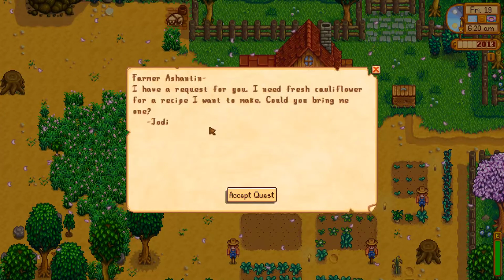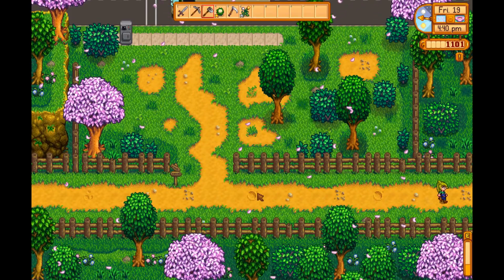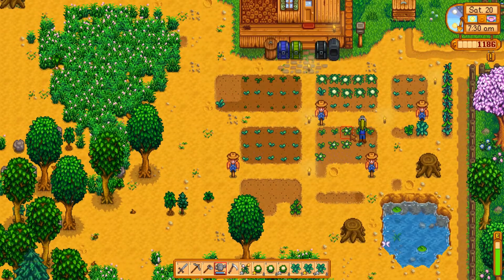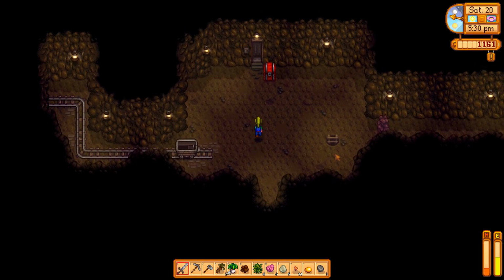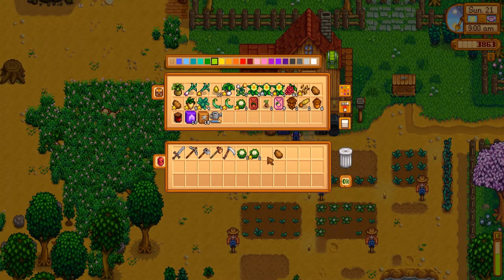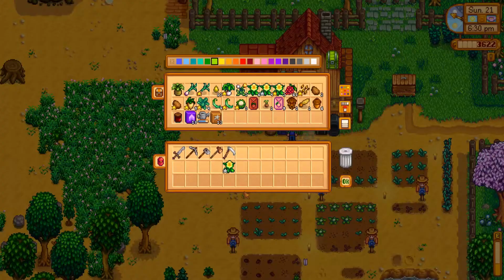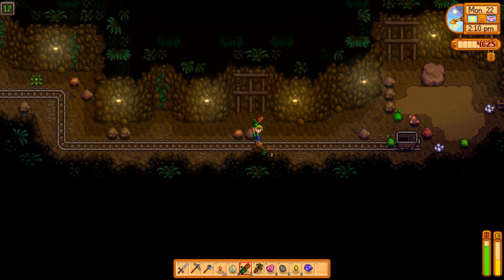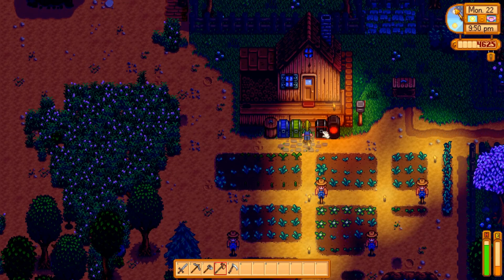Lets Play Stardew Valley 1.4 E10 Mining Copper, Jodi's Quest & Lovely Cut Scene With Linus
Welcome to Series 4 of Stardew Valley, in which I explore the updated version 1.4.

Stardew Valley is an open ended countrylife RPG. You abandon Life in the city when you inherit your grandfather's farm.

Game : Stardew Valley

Developer : Eric Barone (Concerned Ape) @concernedape

Publisher : Chuckle Fish

Many Thanks to copygirl for the new Thumbnail.

This is a 'Lets play' of Stardew Valley. It is family friendly video with no swearing.